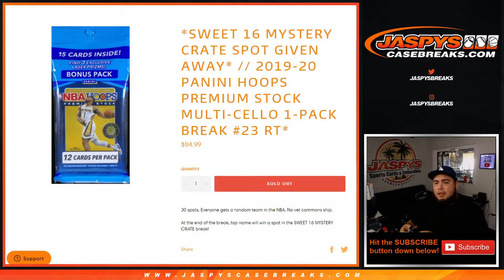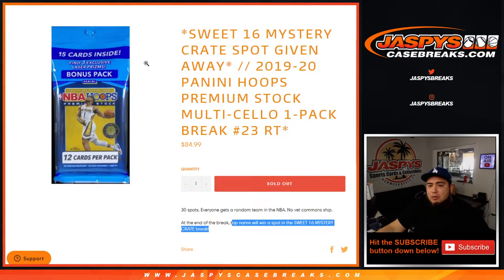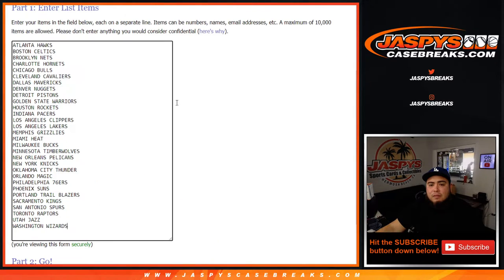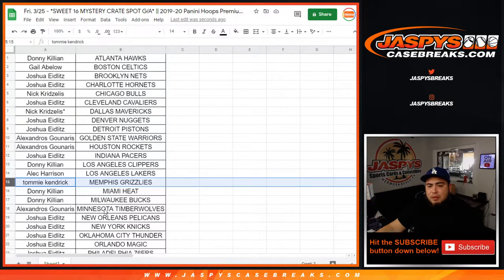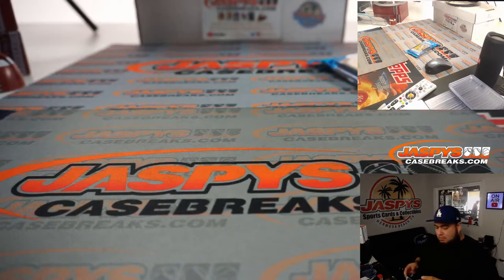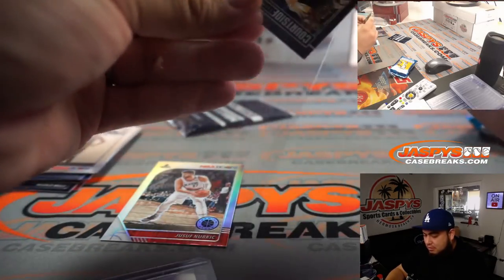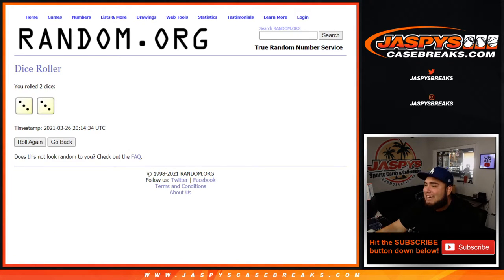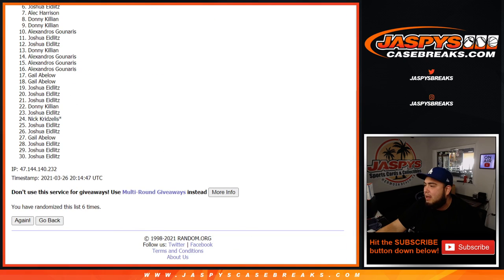Fri. 3/26 - *SWEET 16 MYSTERY CRATE SPOT G/A* || 2019-20 Panini Hoops Premium Stock Cello #23 RT*